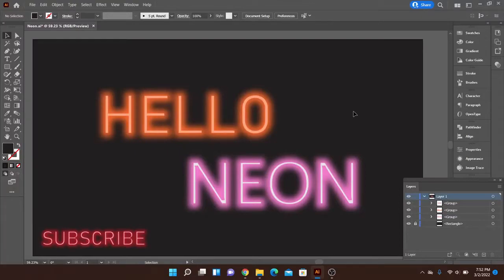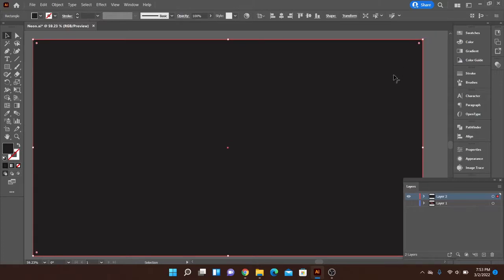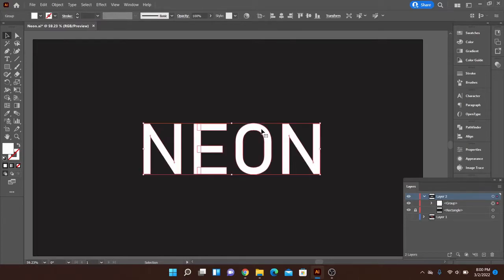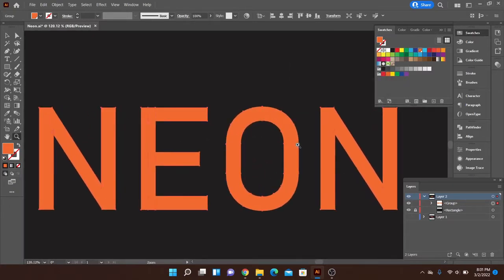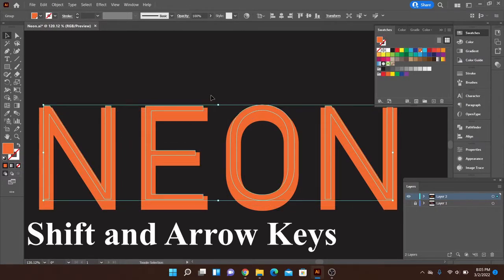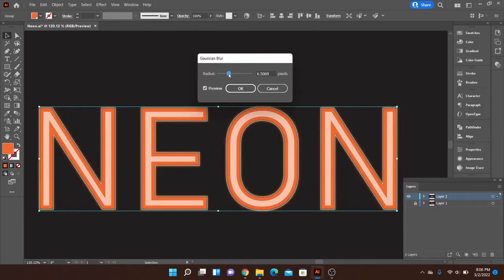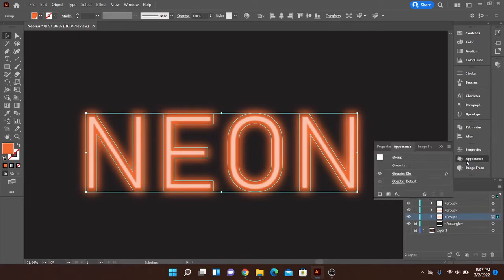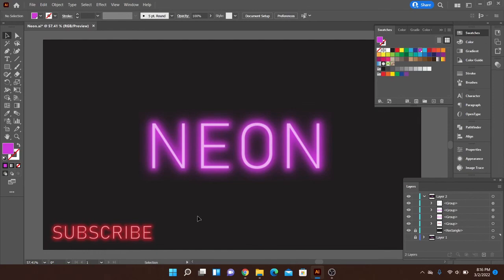How to Create Neon Effects in Adobe Illustrator | Neon Effect Illustrator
The final episode to the first round of Adobe videos! In this video I cover how to make a cool neon effect using Adobe Illustrator. I hope you enjoy and are able to make some fun new designs with the skill.

718Raindeer.redbubble.com